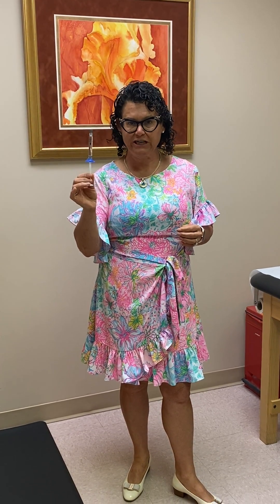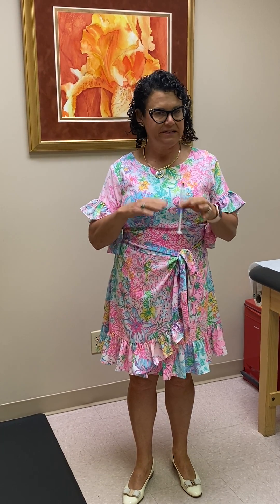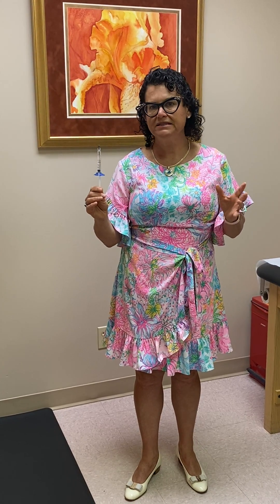Hyaluronic Acid Injections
Hyaluronic acid injections are used to treat the symptoms of osteoarthritis, most commonly in knee joints.

Louisville orthopedic and sports medicine physician Dr. Stacie Grossfeld, explains how this naturally occurring substance is best extracted and injected into the knee joint.

Dr. Stacie Grossfeld of Orthopaedic Specialists, Louisville, Kentucky is now accepting new patients. She also offers same day appointments and accepts most types of insurance. Call today!